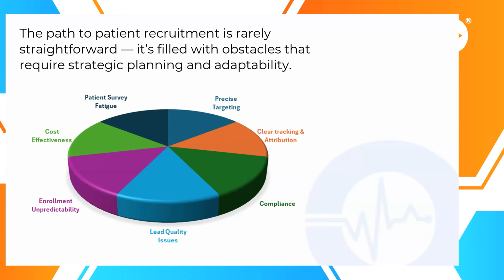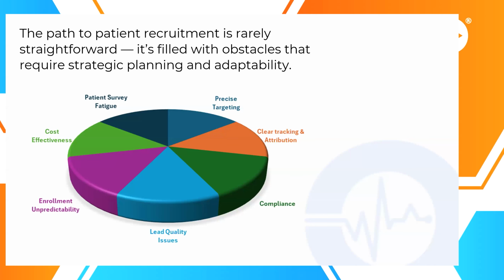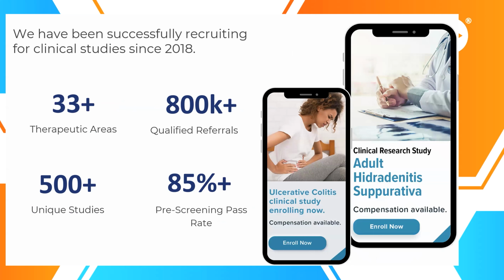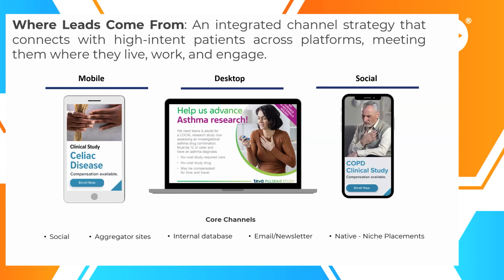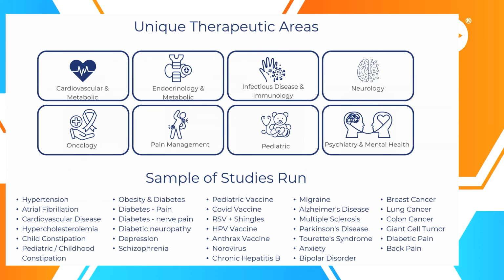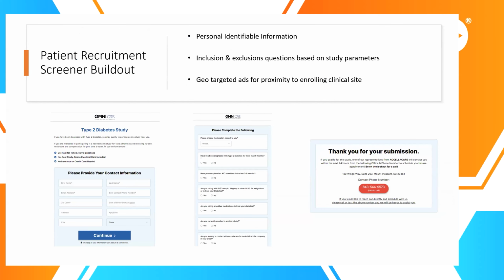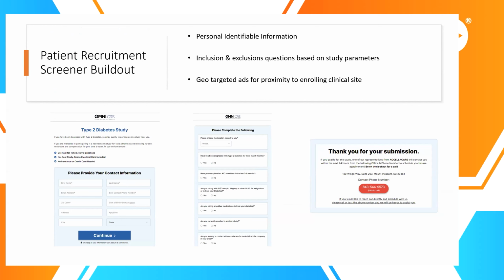2025 CRIO Partner Expo Day 3: OMNI CRS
From Day 3 of the 2025 CRIO Partner Expo.

Featured Partner: OMNI CRS
Session Host: George Lott, Business Development Mgr.

OMNI CRS is a performance-based patient recruitment partner that delivers pre-qualified, protocol-matched patients at scale. Targeted. Compliant. High Intent.